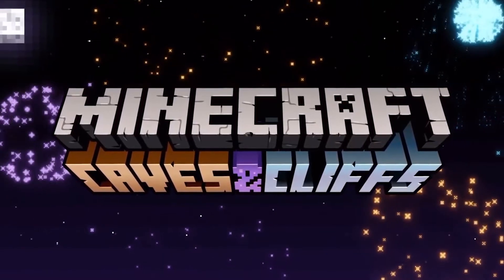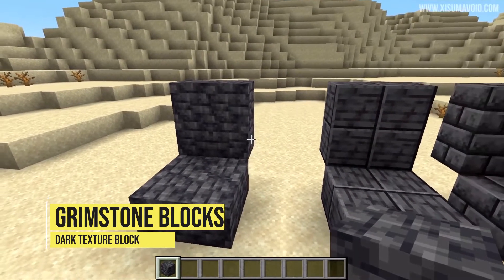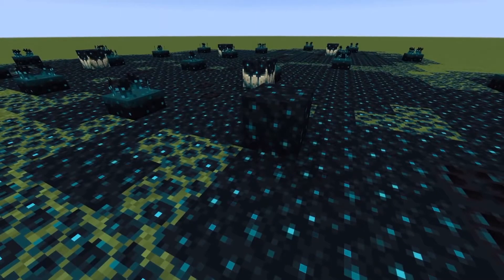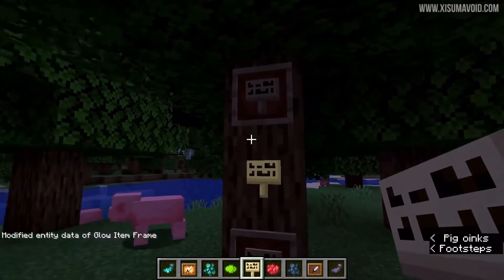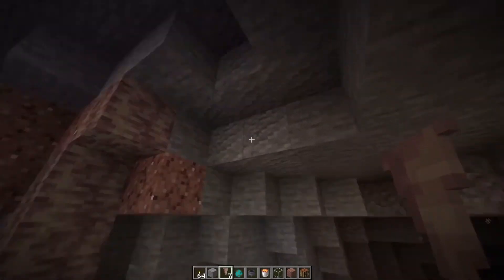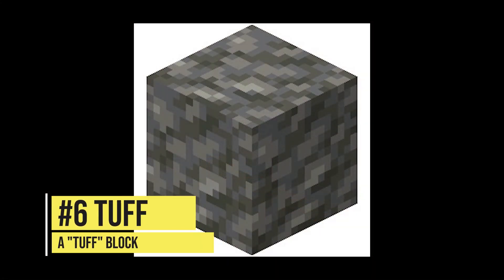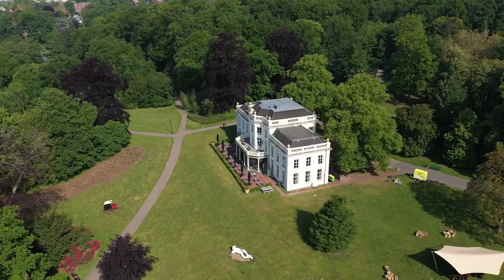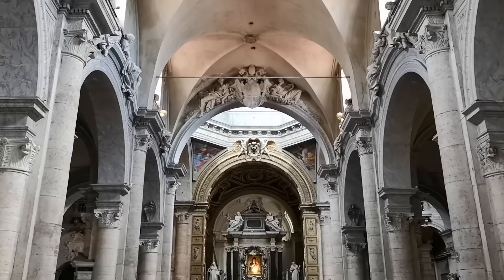MINECRAFT 1.17 | 7 COOLEST Minecraft 1.17 BLOCKS.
Hey viewers, today we go over 7 new Minecraft 1.17 blocks that I think are the coolest.

Music Audio:
Energetic Summer Uplifting Beac. Adobe Stock.